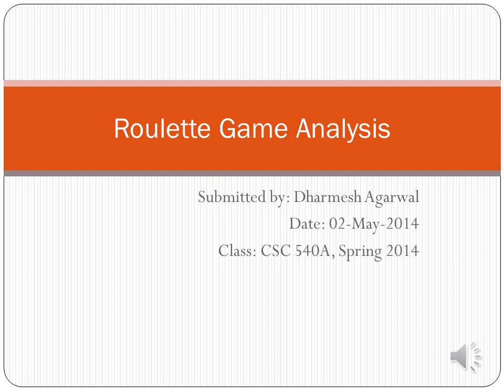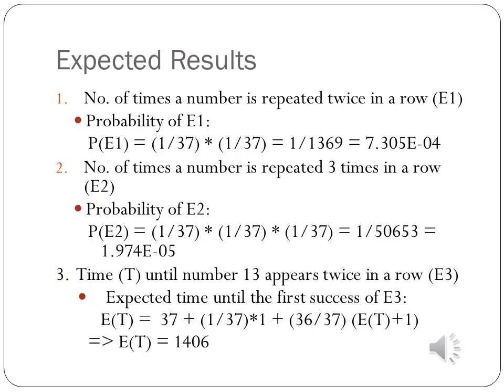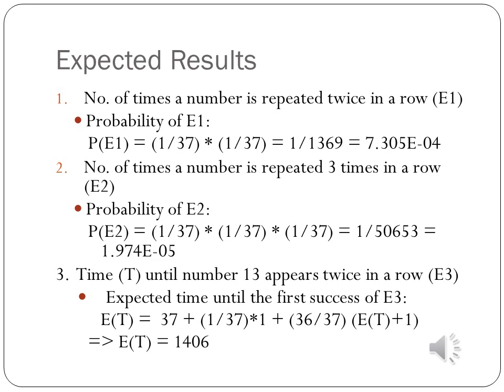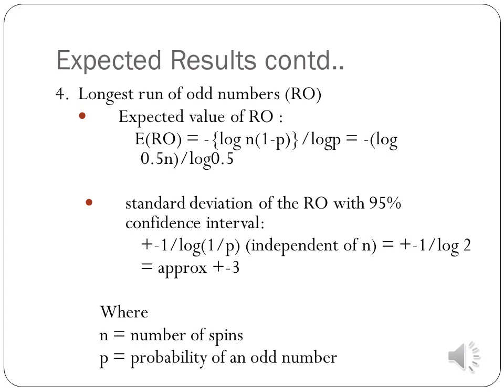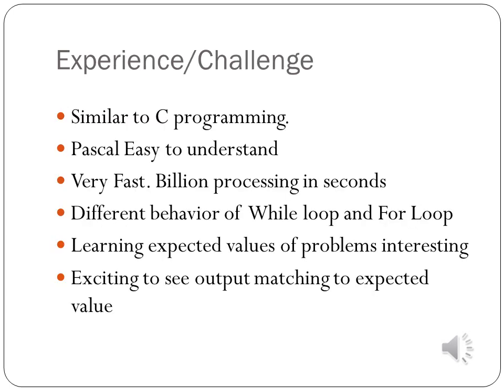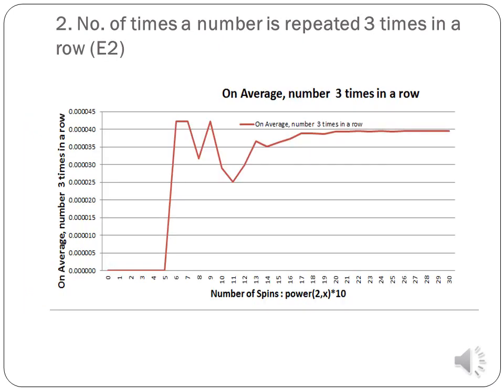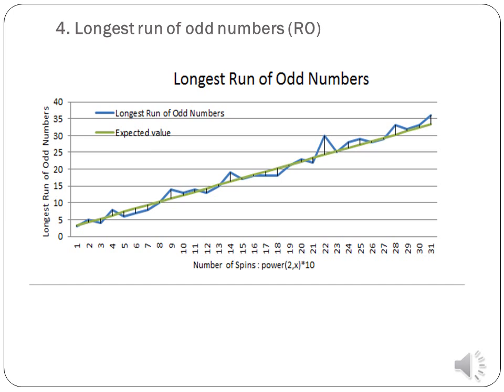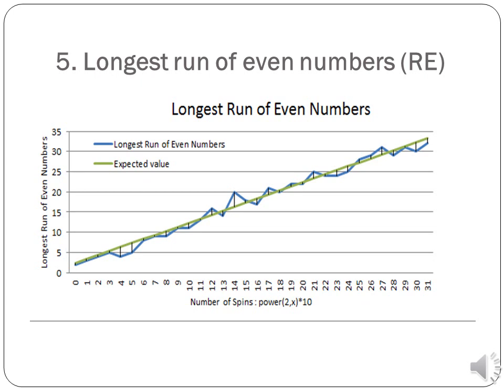Roulette Game Simulation Monte Carlo